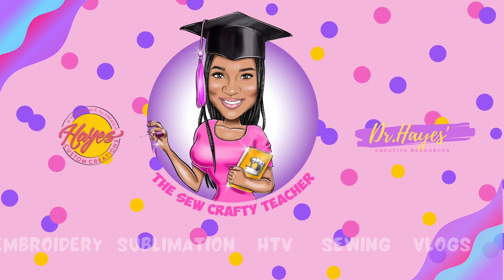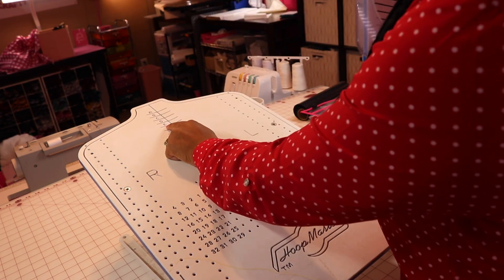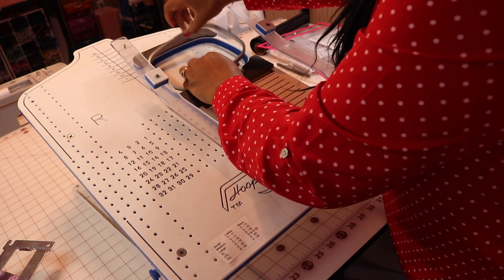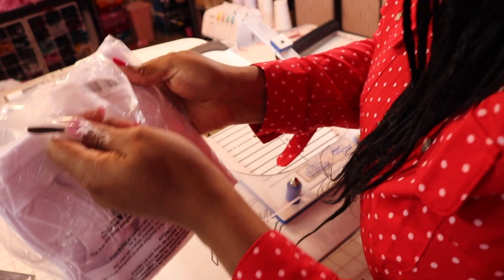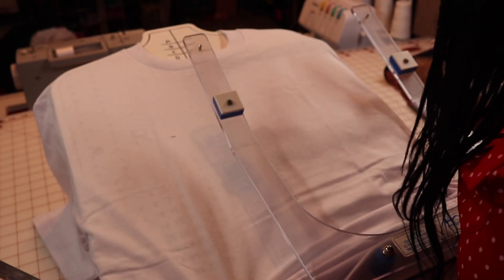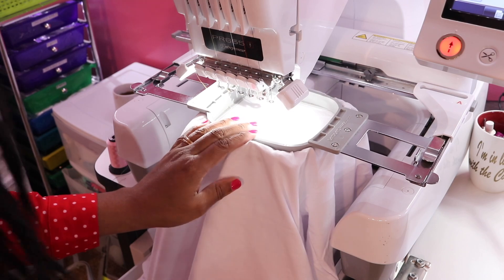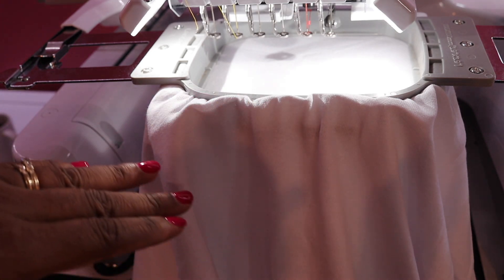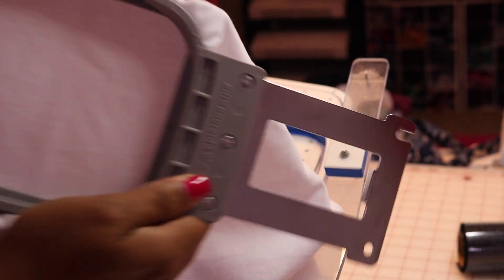How to Use A HoopMaster Hooping Station | How to Hoop a Shirt | Easy Way to Hoop A T-Shirt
Do you have a HoopMaster you finally want to use it or interested in purchasing one? I will show in this video how to use a hoop master step by step.

My Websites:
Etsy Shop

List of items used in my videos:
505 Temporary Adhesive Spray for Floating items
Dime Target Placement Stickers
Tazzy Ultra T-Shirt Guide
Wash-Away Water Soluble Stabilizer
Light Box I Use to Take Pictures
Sticky Stabilizer
Double Curved Scissors
Cutaway Stabilizer
HTV Glitter
Heat Press
Heat Press Pillow
Small Snipping Scissors
9x12 Cellophane Shipping Bags
Magnetic Bobbins
Bolt of Heat and Bond
Thank You 10x13 Poly Mailers
6x9 Poly Mailers
Cover Stitch
My Favorite Weeding Tool
Pressing Pillows
Heat Transfer Tape
Butcher Paper
Teflon Sheet for Heat Press
505 Temporary Adhesive Spray
Fiskars Curved Orange Scissors
Tripod Wheels seen in my video
Pink Lint Roller
Wireless Microphone I Use during my lives
Wonder Clips for Fabric
Singer Sewing Machine 4423
Rotary Cutter
Cricut Mini Press
Magnetic Pin Holder
Cutting Mat
White Fabric Cotton Knit Jersey Fabric for Samples
Reborn Doll for Infant Items Photos
Pink Cutting Mat 24” x 36”
Ring Light Used in My Videos
Sewing Craft Table 36x60 inches (as seen in my video)

 Shipping Supplies
Rollo Printer-
Shipping Labels
Label Holder

Supplies for Sublimation :
Epson Ecotank Printer Series 15000
Sublimation Paper 11x17
100% Polyester Shirts or you can go to JiffyShirts.com
Heat Tape
Pressing Pillow
3" x15" Ruler
Butcher Paper

If you would like to Send anything to The Sew Crafty Teacher with Alisha
Send to:
Hayes Custom Creations- Alisha Hayes